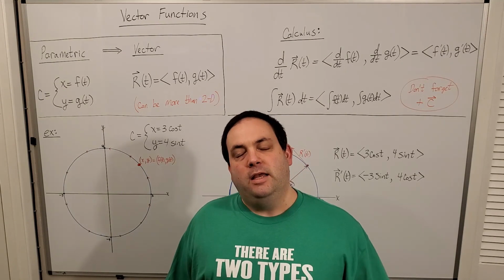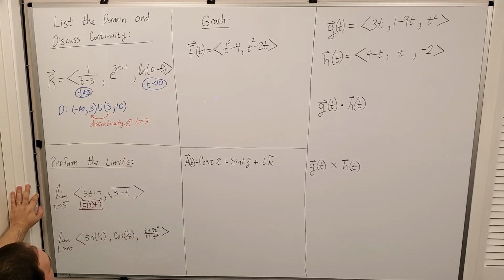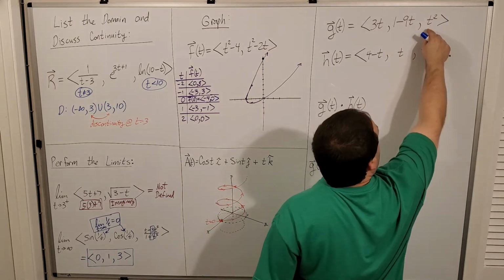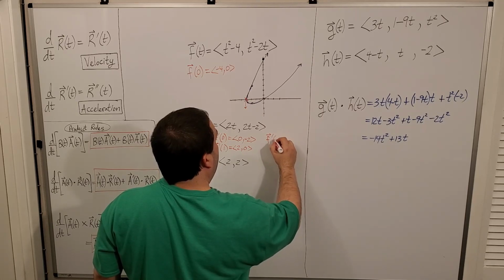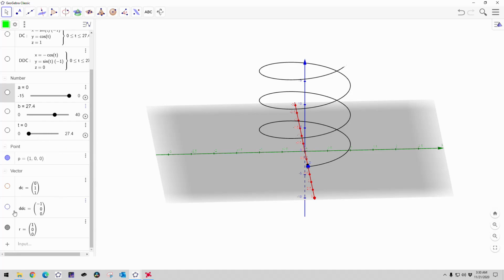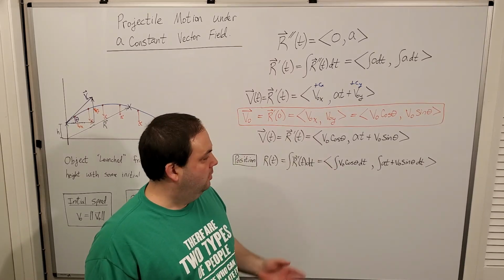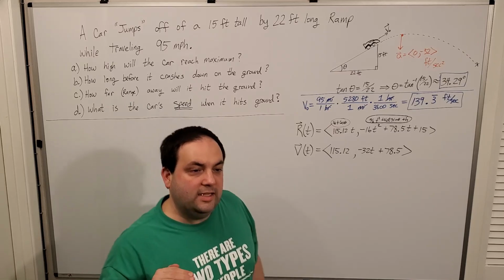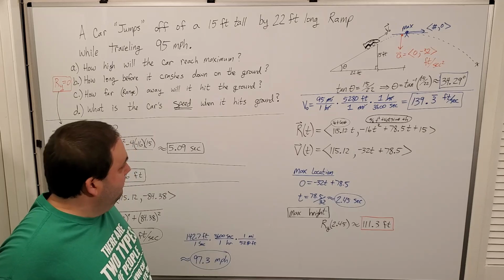Calculus II -- Vector Functions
Defining Vector Functions.  Graphing along with using calculus with vector functions.  Projectile Motion.